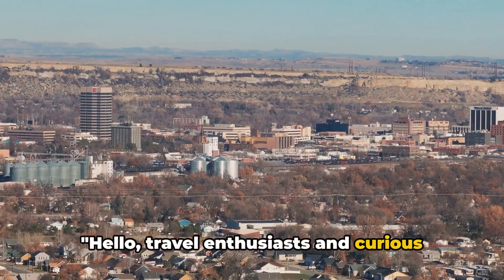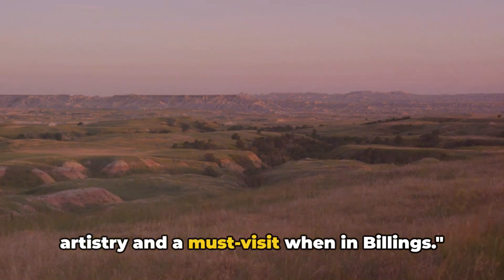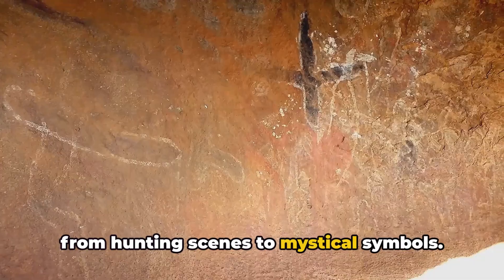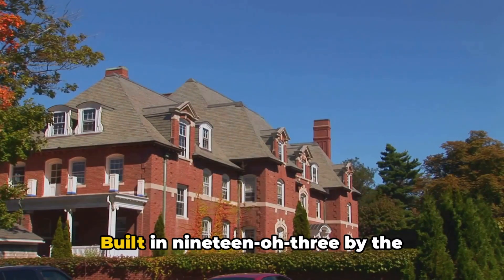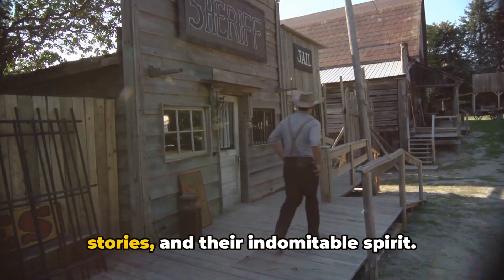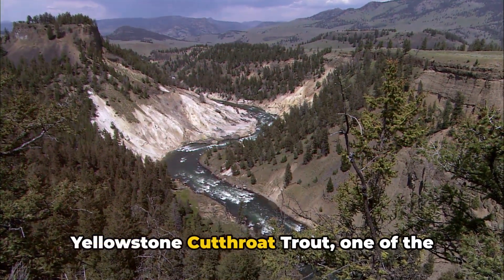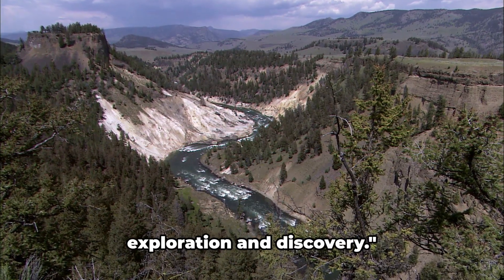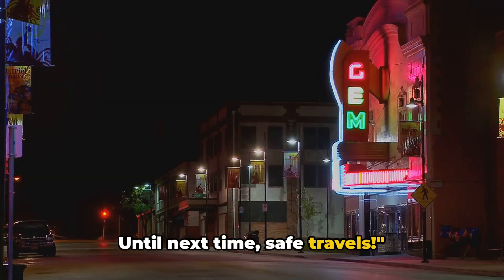Billings Montana: Top 10 Must Do's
Welcome to our latest video where we humorously count down the top 10 things to do in Billings, Montana! Join us on this entertaining journey as we share tips, suggestions, and historical tidbits about the beautiful city of Billings. From scenic spots to unique attractions, this list has it all!

Whether you're a local looking for new ideas or a traveler planning a visit to Billings, this video is packed with fun and informative content that you won't want to miss. So sit back, relax, and enjoy our countdown of the best things to do in Billings, Montana.